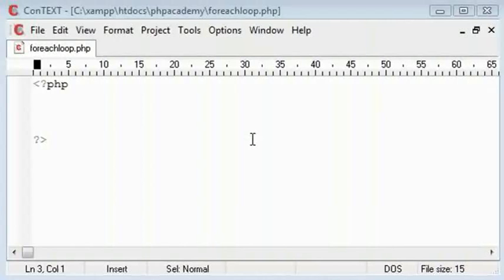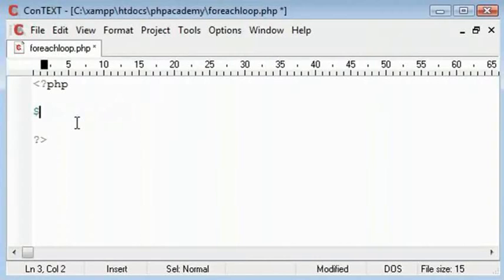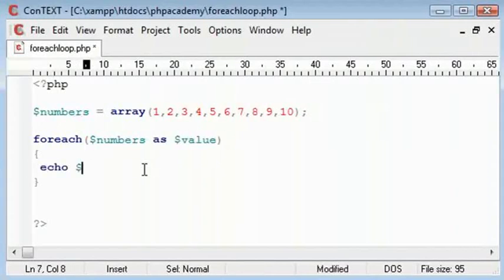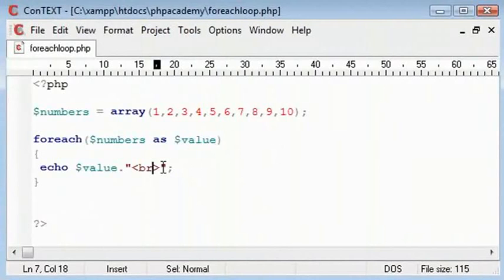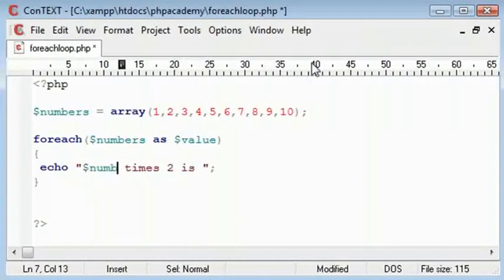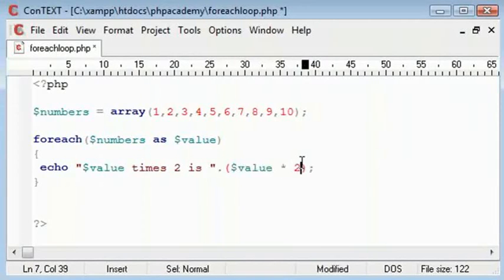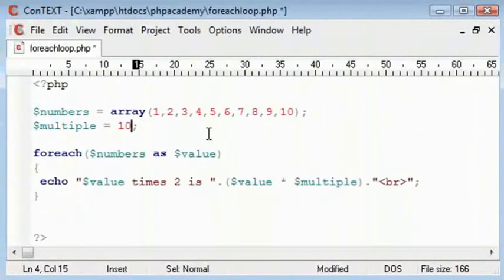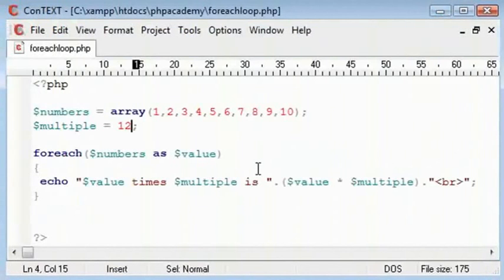Php Tutorial 15 For Each Loop